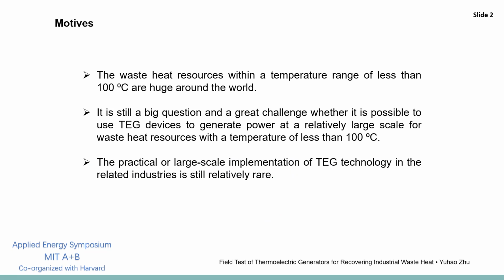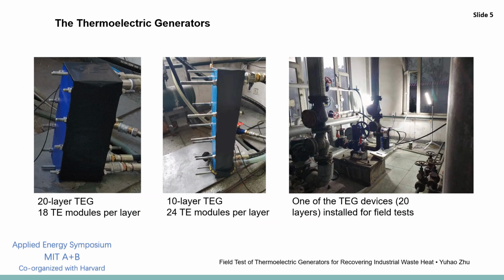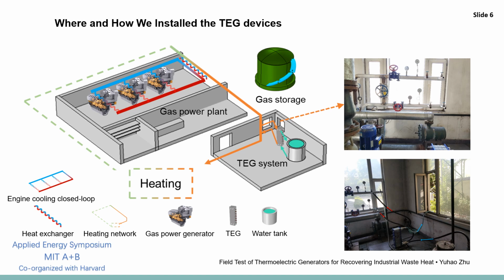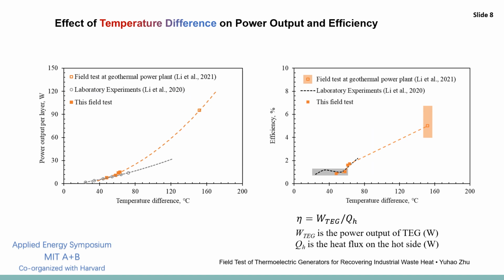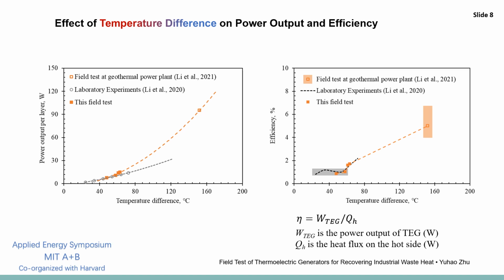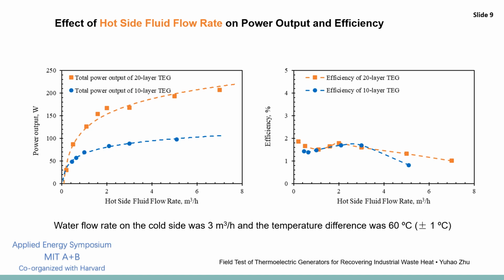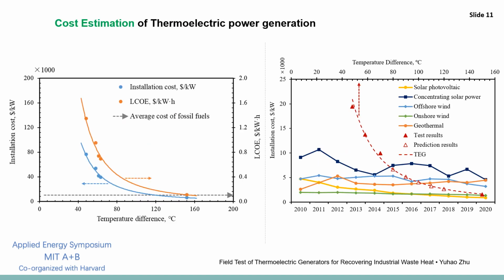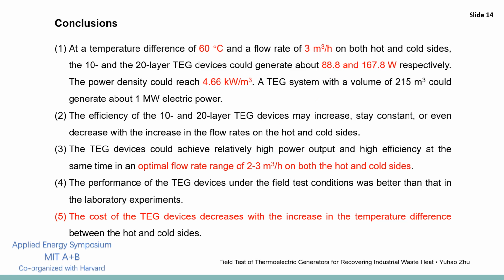MITAB22 ID 9385 Y Zhu Field Test Of Thermoelectric Generators For Recovering Industrial Waste Heat